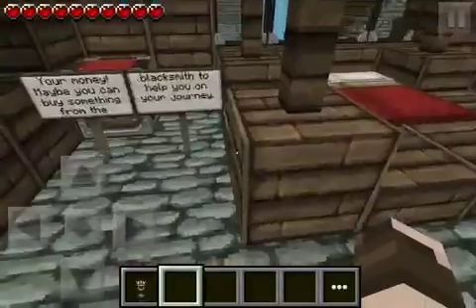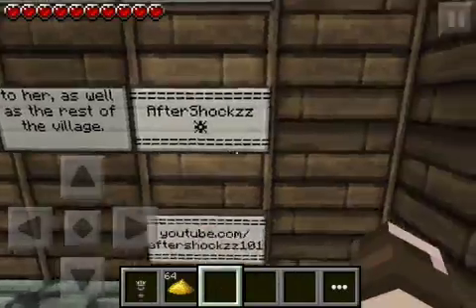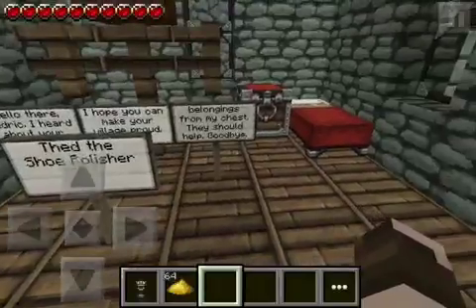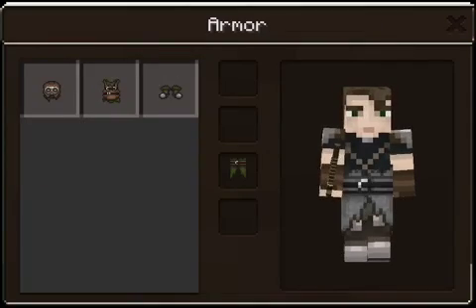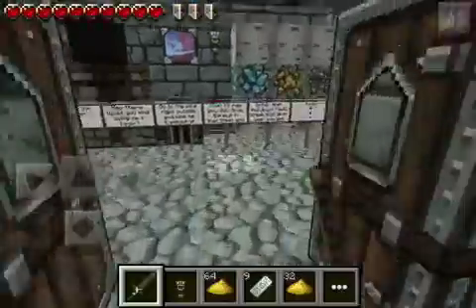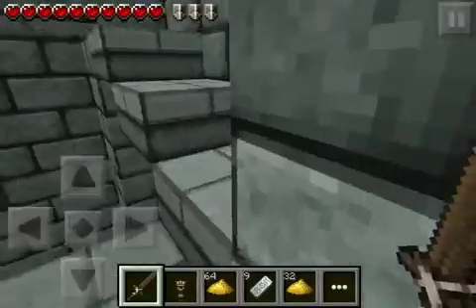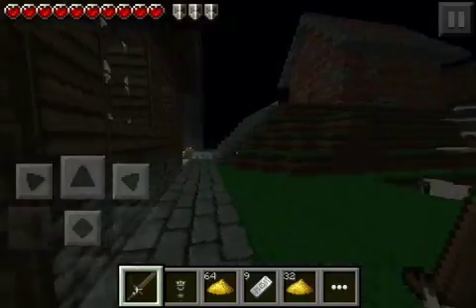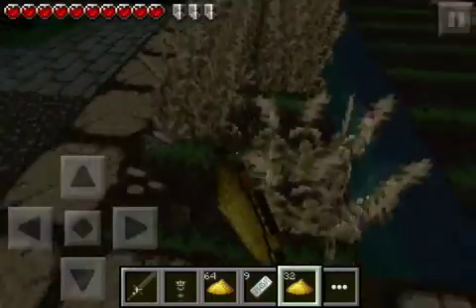Lets play The Nights Quest PE ep 1 I'm rich!